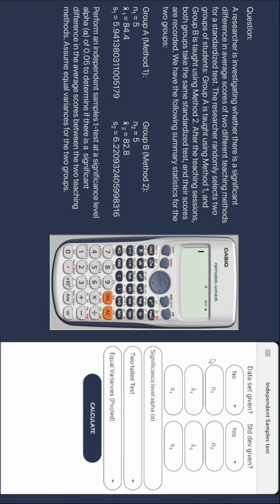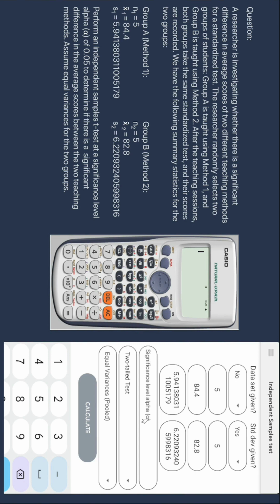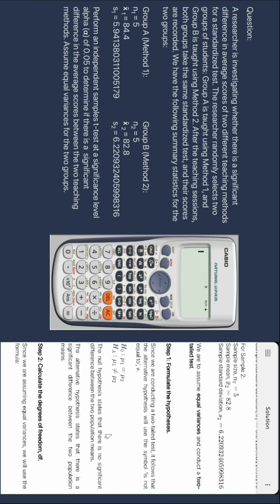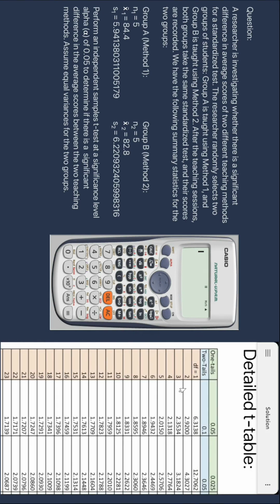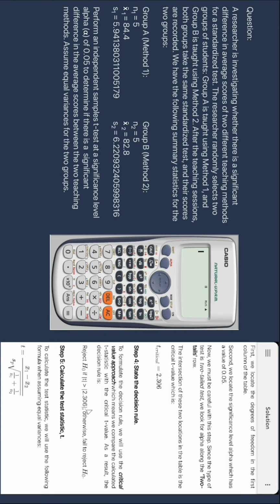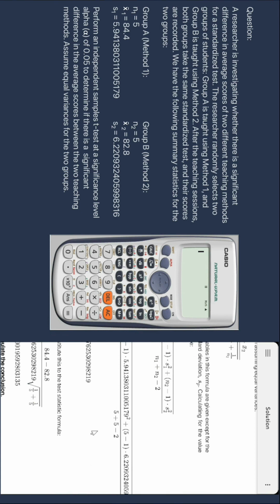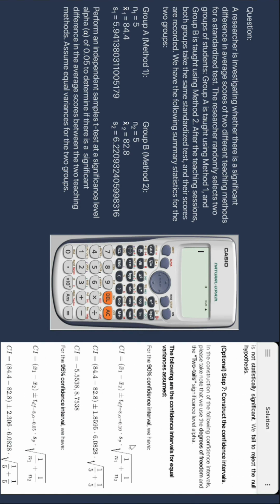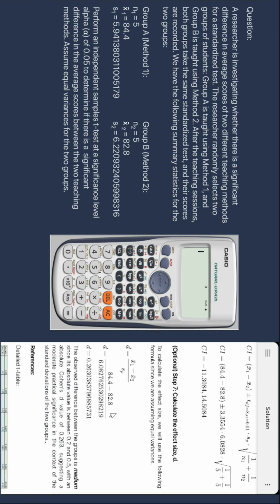Independent Samples t-test Given Summary Statistics | ShinStats